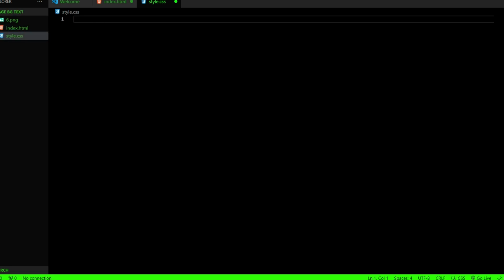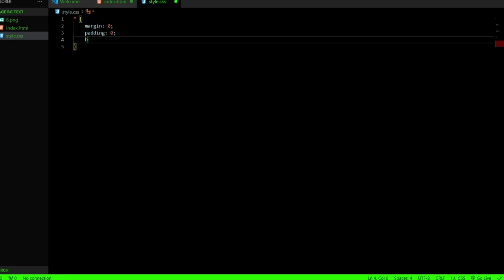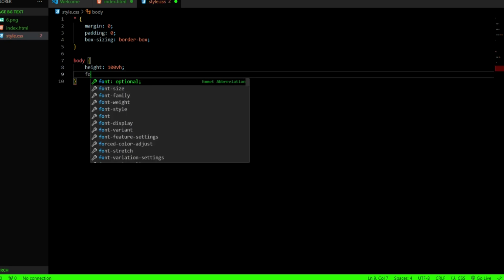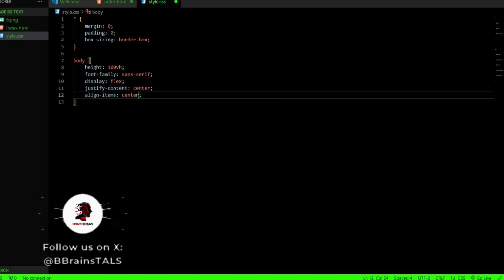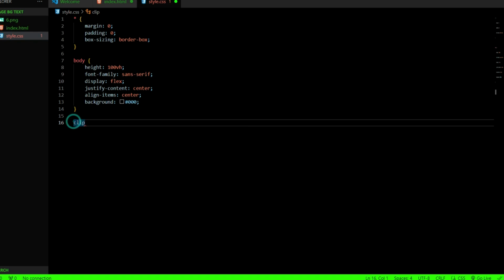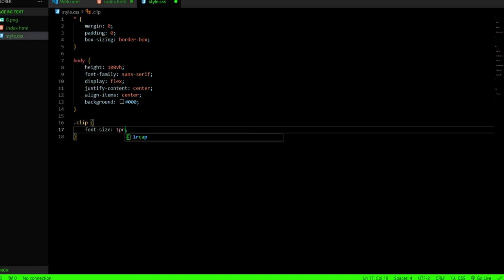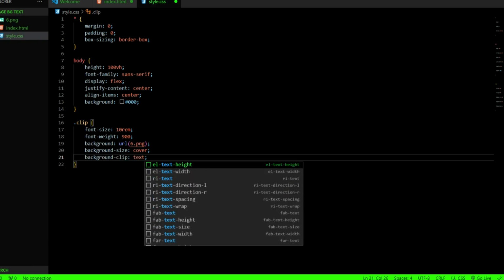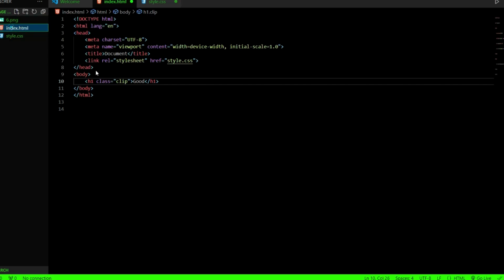HTML & CSS Hacks: Adding Images Inside Text Like a Pro!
Bring your text to life with stunning image backgrounds using HTML and CSS! In this step-by-step tutorial, we’ll walk through how to make your words pop by adding an image within text. Perfect for anyone looking to add style to their website. From the HTML foundation to fine-tuning with CSS, you’ll learn everything you need to master this eye-catching effect. Let’s get started on transforming text into visual art!